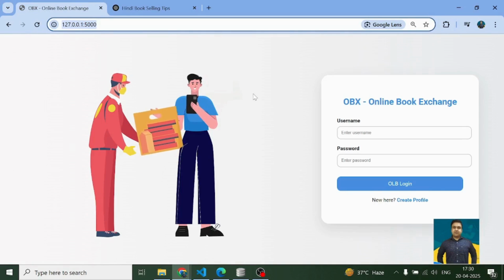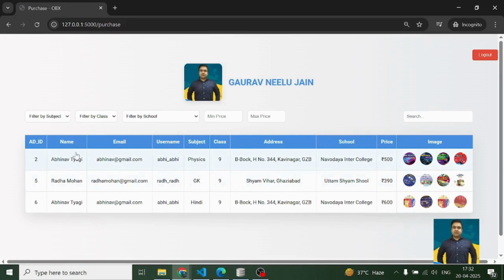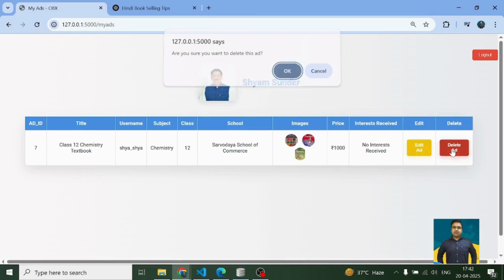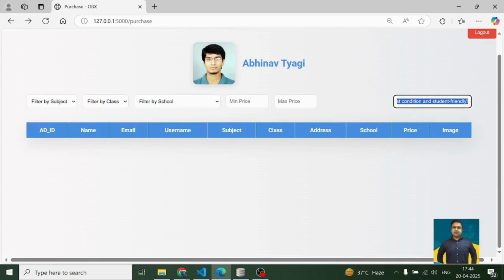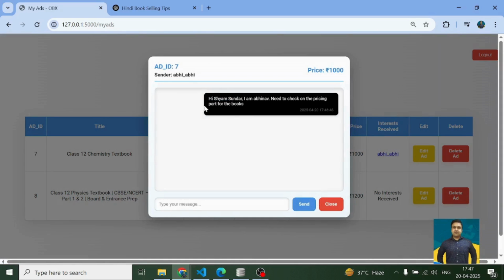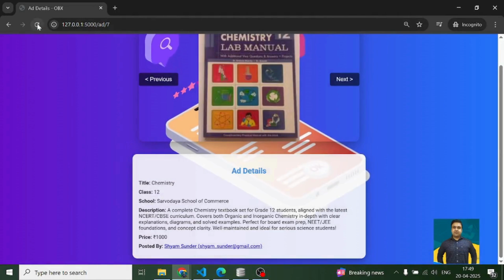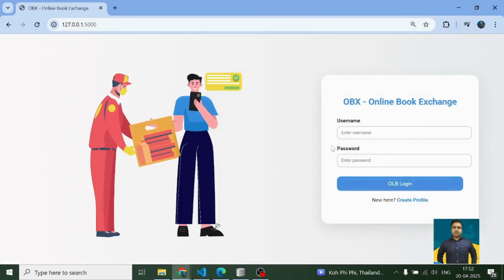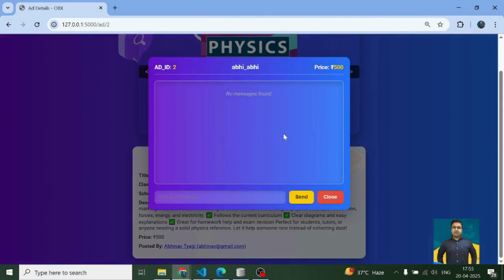OBX: OLX App - Real-Time Chat Powered by WebSockets | for Buying and Selling Books!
Looking to buy or sell books effortlessly? OBX is here to revolutionize your experience! From browsing detailed book ads to chatting with sellers in real-time, OBX makes it simple and efficient. Watch this video to explore how OBX connects book lovers and sellers with its intuitive design and seamless features. Start your journey with OBX today!